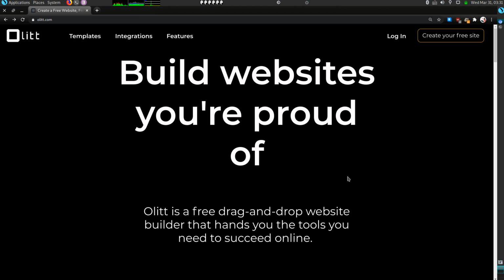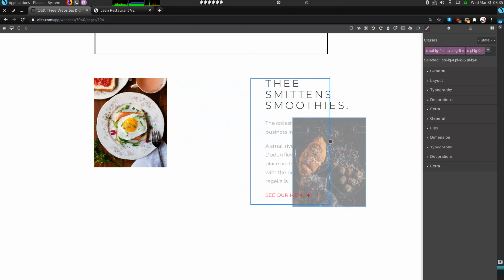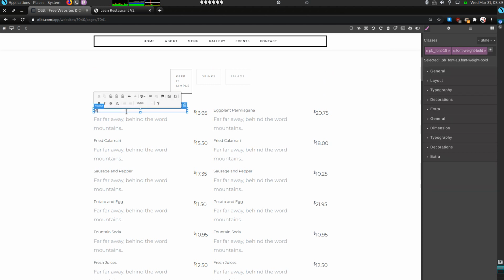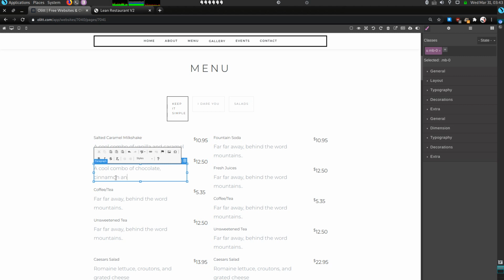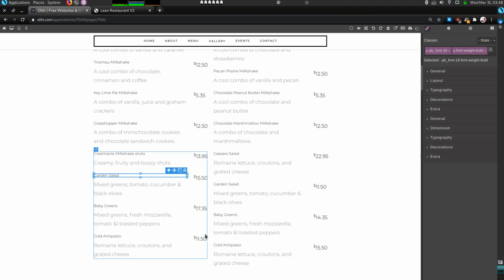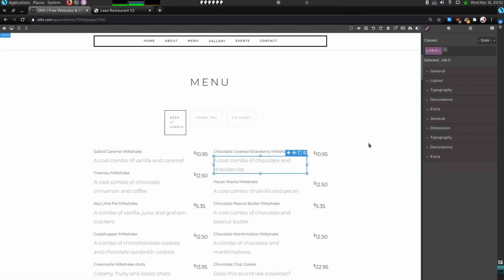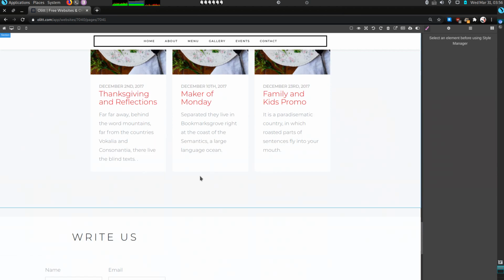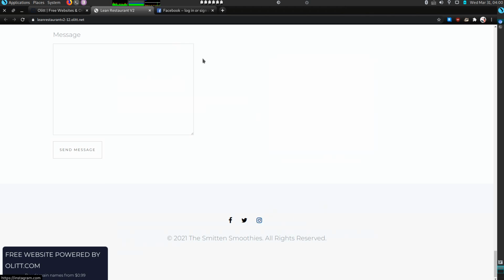How to Create a Free Website for your Milkshake Business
Hi Everyone,

In this video, you will learn how to create a free website for a milkshake business using OLITT Website Builder.
Create Your Business Website in Easy Steps.

OLITT offer free web hosting, Free DNS Management, Cheap Domain names and Discounted prices and Free SSL Certificates.
What tutorial videos do YOU want to see? I can help!

Always Remember, Stay Safe. 😊